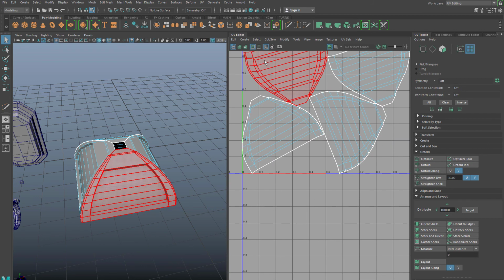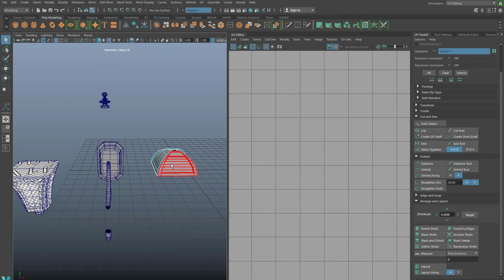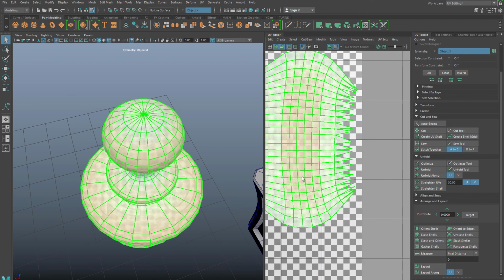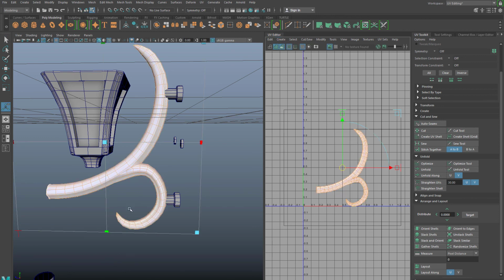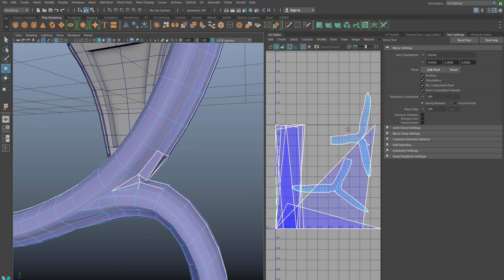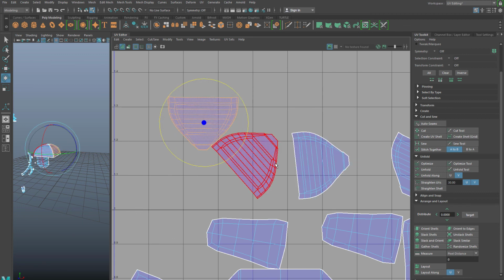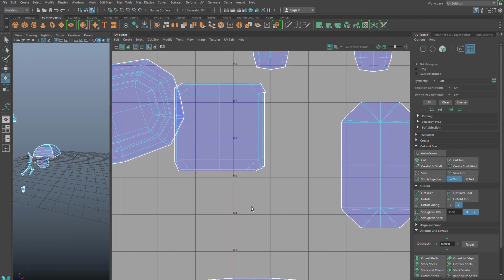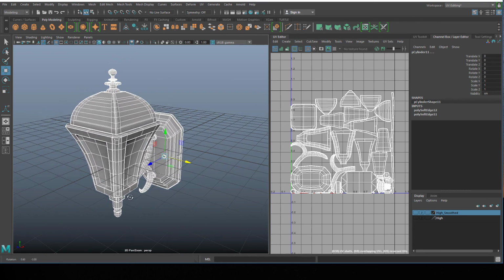Wall Sconce UV Layout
Laying out the UVs for the Complete Low Poly Model